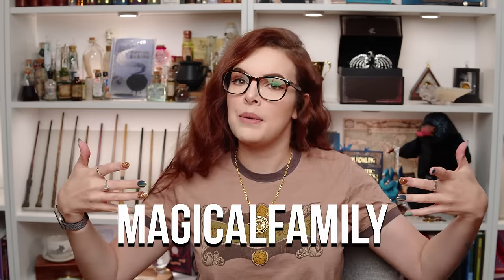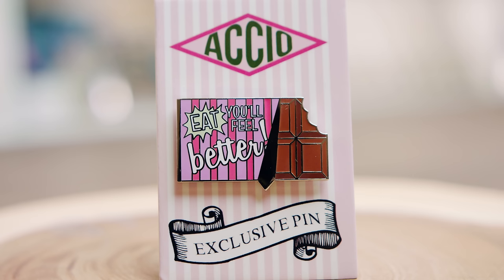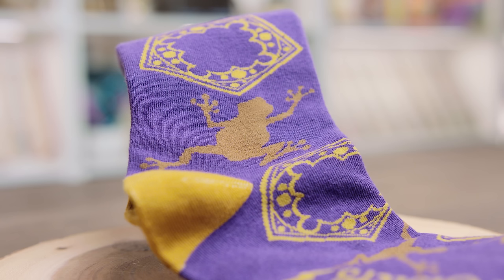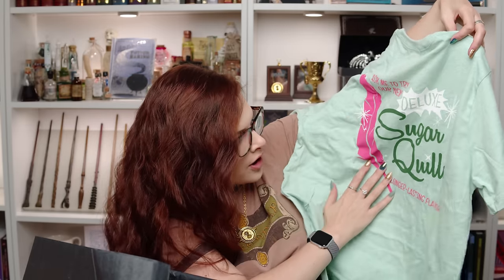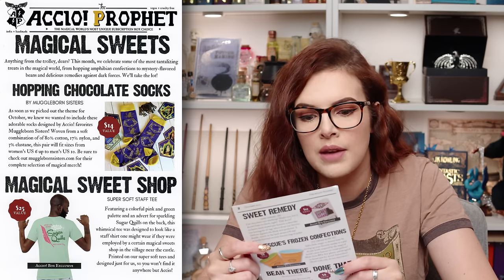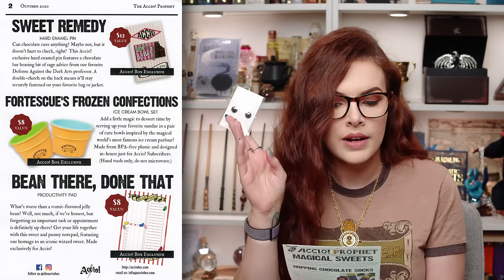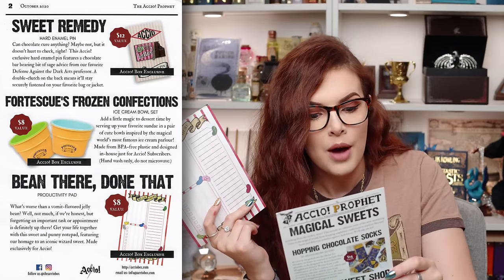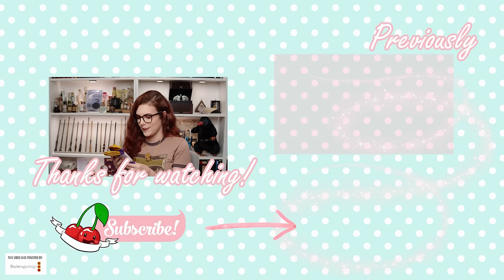ACCIO BOX OCTOBER 2020 🍭 Magical Sweets